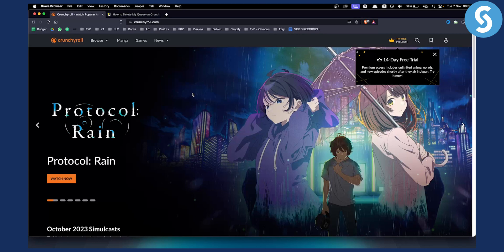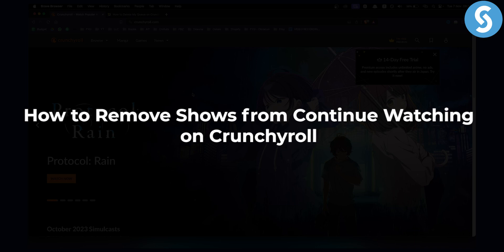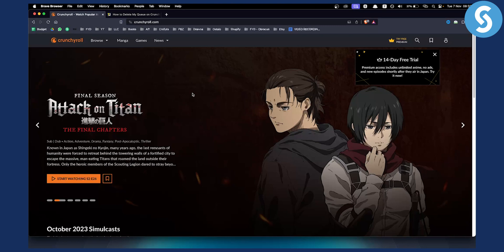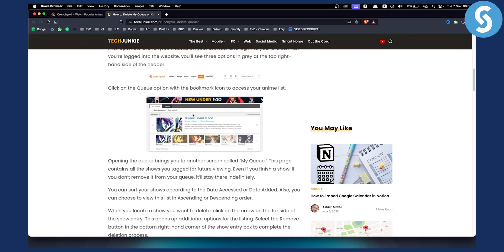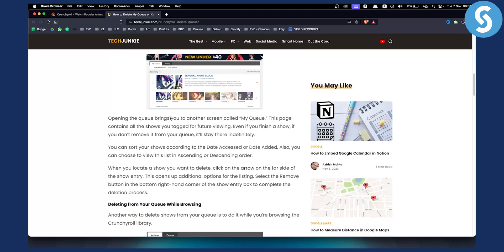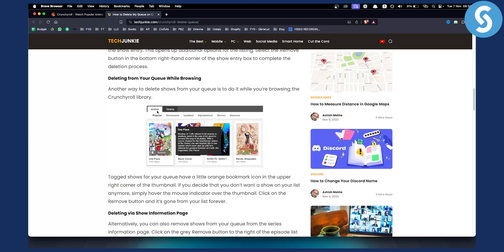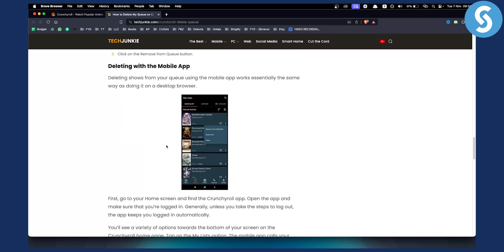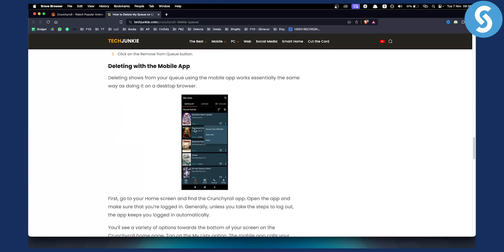How to Remove Shows from Continue Watching on Crunchyroll (Tutorial)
In this video, we will show you how to remove shows from continue watching on Crunchyroll